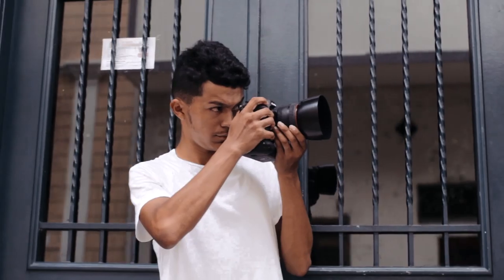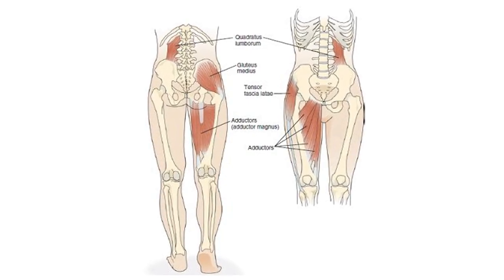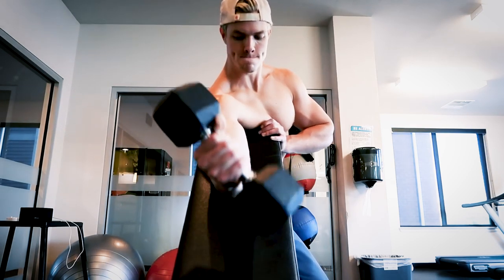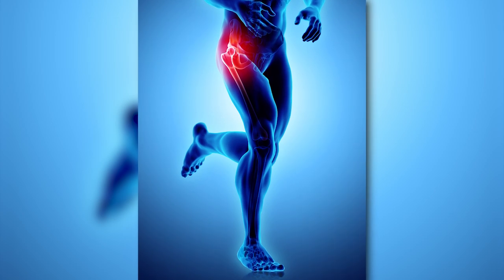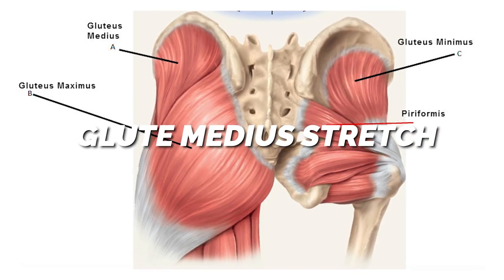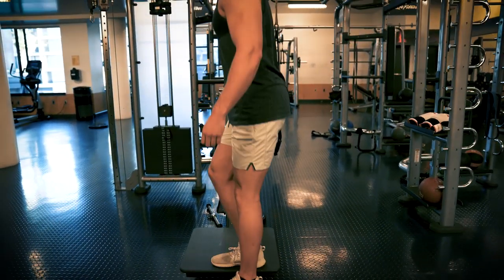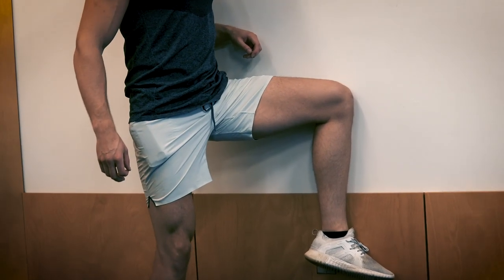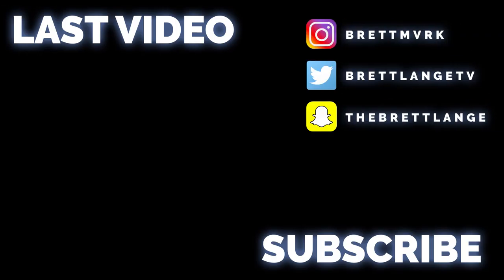How to Fix Uneven Hips (Lateral Pelvic Tilt)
If you have uneven hip then you need to watch this video all the way through. There are various causes for uneven hips, also known as lateral pelvic tilt, so today we are gonna talk about 4 moves to get your hips back where they need to be.

My name is Brett Maverick Lange and I make video’s about reactions, challenges, fitness, nutrition, fashion, lifestyle and anything fun through a combination of informative videos and vlogs. I preach a lifestyle whereas you can combine fitness with every aspect of your life, such as social activities, drinking alcohol, partying and still eating your favorite foods on a daily basis.

Song:

Category
Howto & Style  Mens Style Fitness bodybuilding